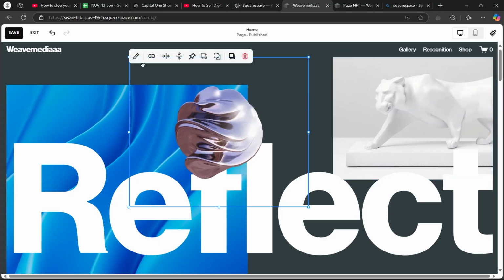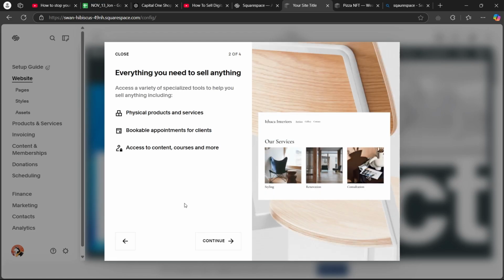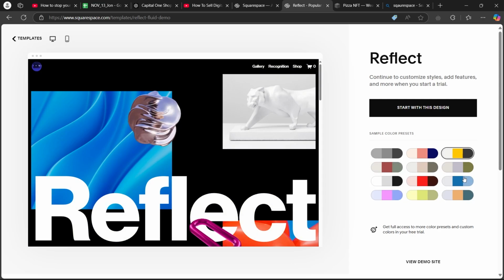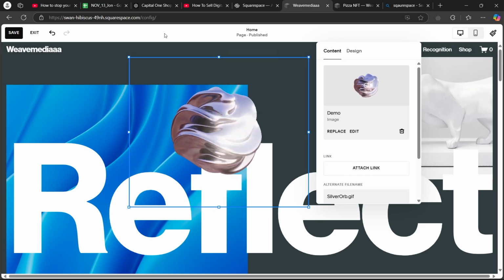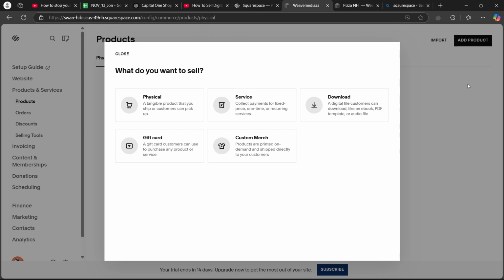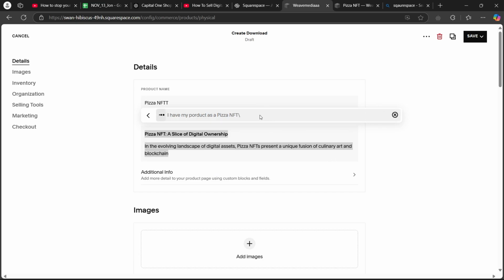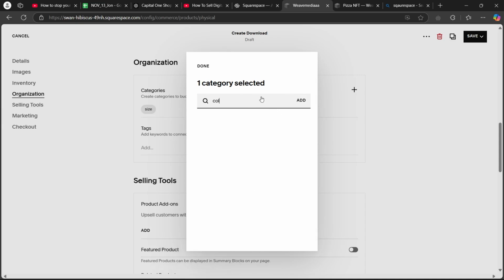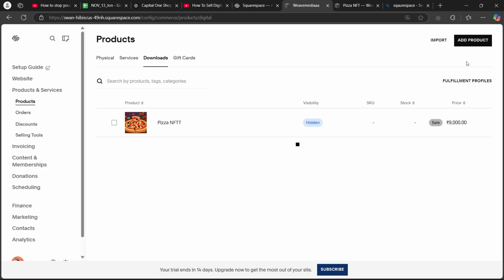How to Sell Digital Products on Squarespace (Step-by-Step)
How to Sell Digital Products on Squarespace
Learn how to sell digital products on Squarespace with this easy guide. This video covers setting up your store, uploading digital files, and managing payments. Perfect for creators and entrepreneurs looking to monetize their digital content.